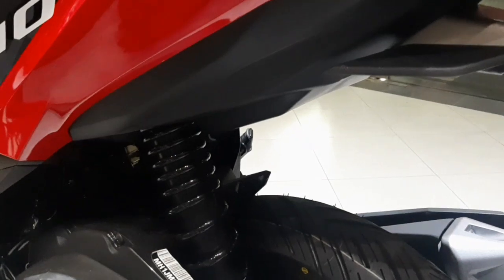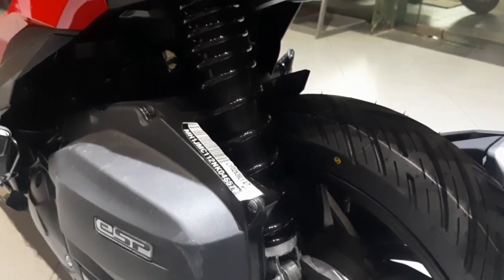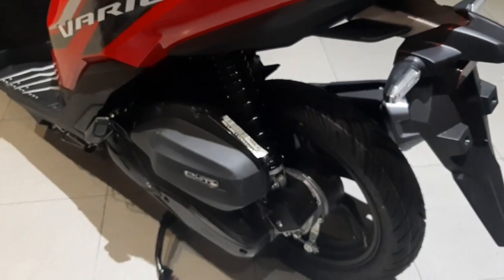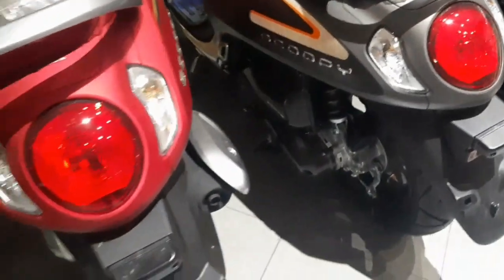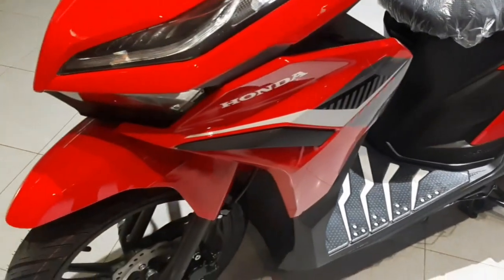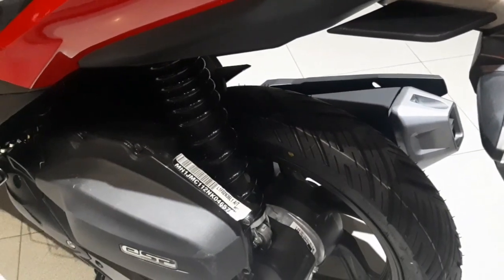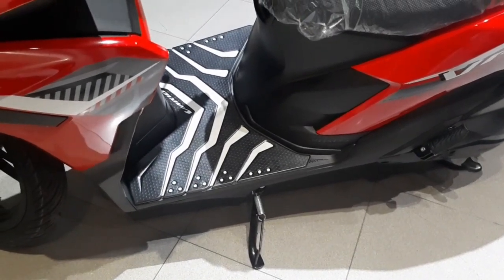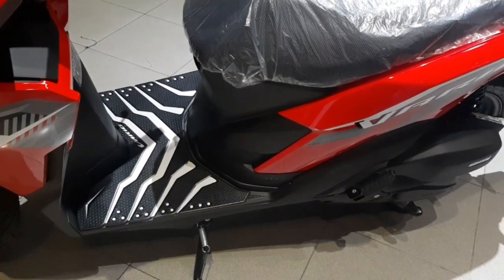KENAPA HAMPIR SEMUA MATIC MENGGUNAKAN SKOCK TUNGGAL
matic menggunakan skock tunggal karema sesuai dengan desain